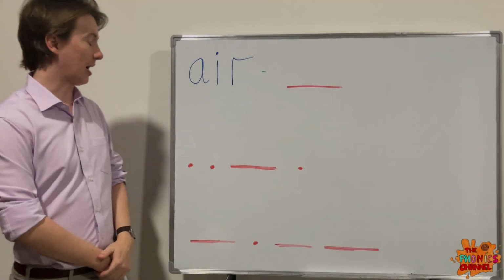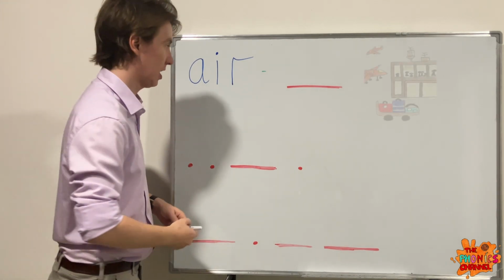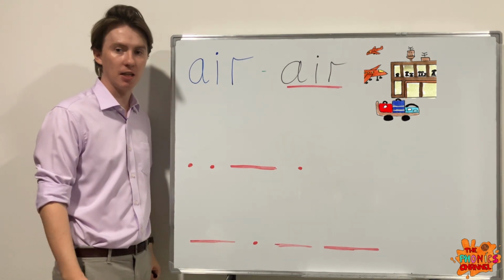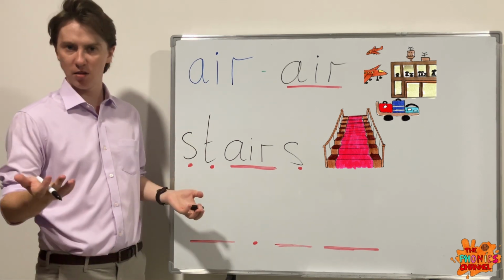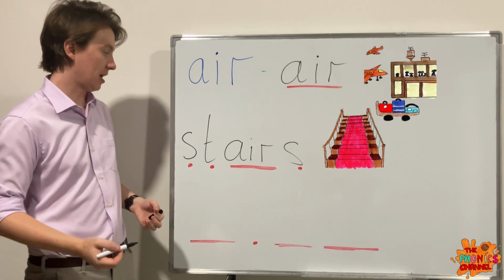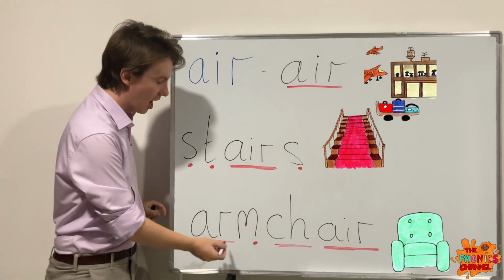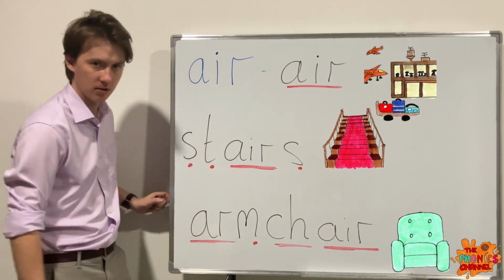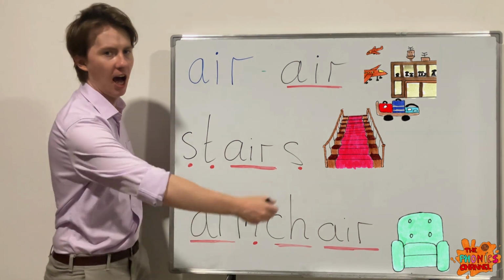AIR Trigraph Sound with Words - Quick Phonics for Beginner Adult Learners of English - Lesson 87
Quick Phonics for adult learners using English, British Pronunciation. The "air" trigraph is a phonics concept where three letters (a, i, r) combine to make a single vowel sound. Often taught in Phase 3 phonics, it is pronounced like the word "air".These lessons take inspiration from Jolly Phonics and Oxford World Phonics schemes. These lessons aim to be below 5 minutes in the range of 2-4 minutes in length. Welcome to The Phonics Channel. I'm Mr Tom!